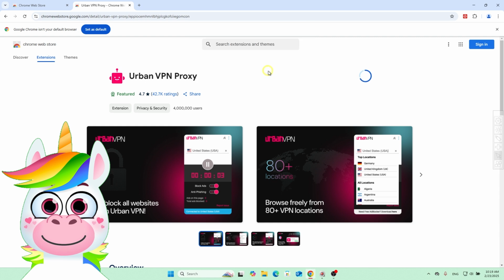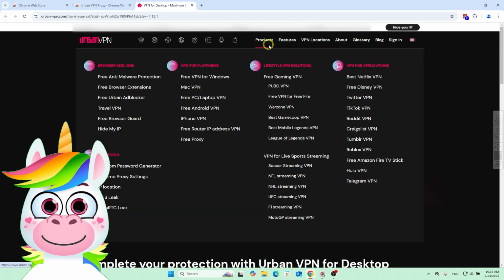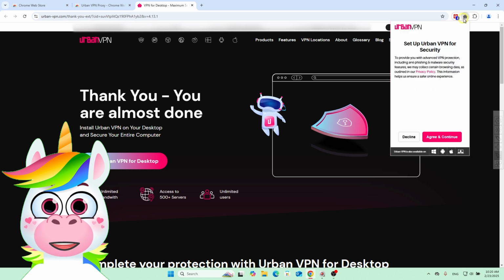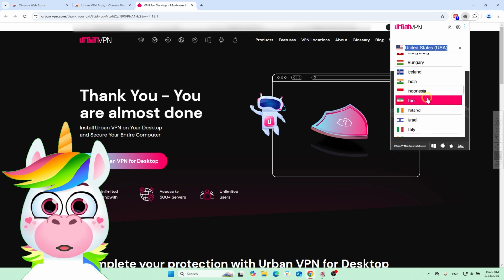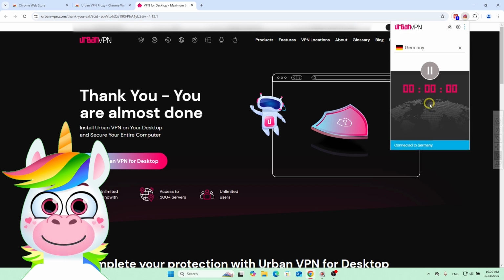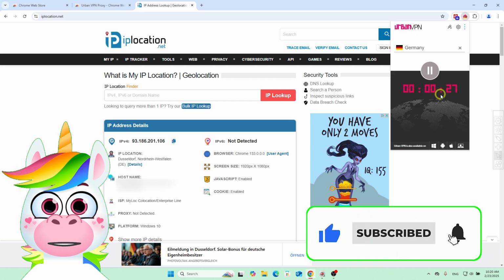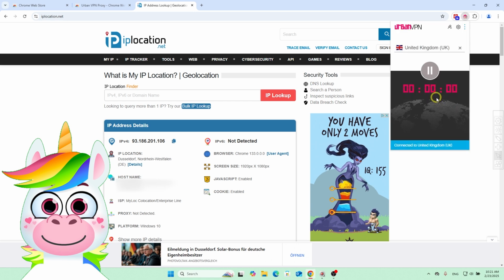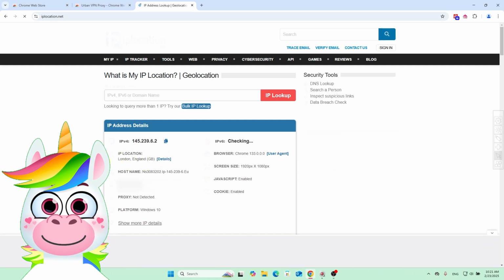Best Free VPN for PC No Sign Up, Unlimited & | Fast 100% working VPN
Looking for the best free VPN for PC with unlimited data and no sign-up required? 🚀 This video covers the fastest, secure, and truly free VPNs for Windows, letting you browse privately without registration. Stay anonymous online, unblock websites, and enjoy unlimited VPN access—no email, no login, no hassle! 🔥 Watch now to find the perfect VPN for your PC! ✅